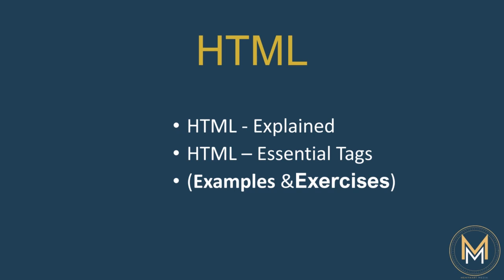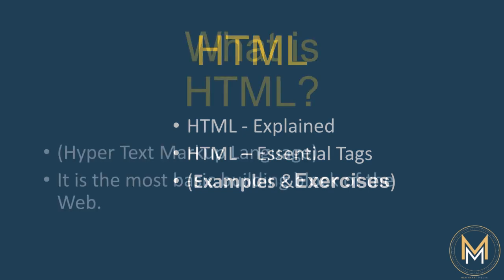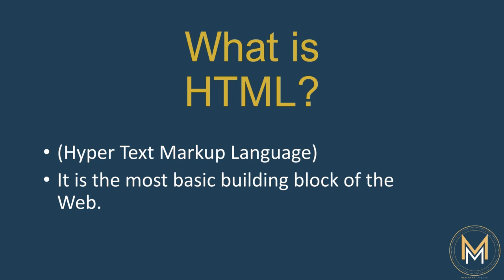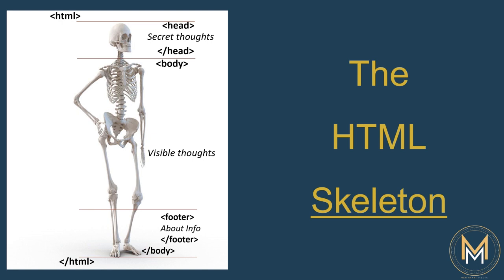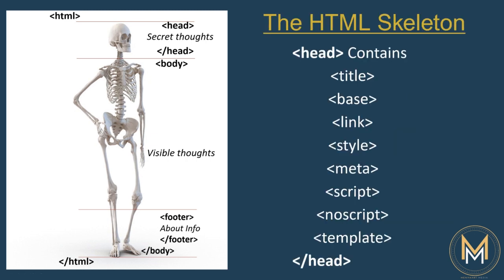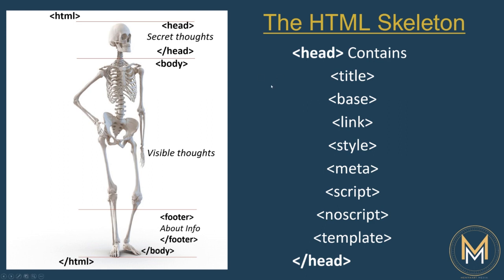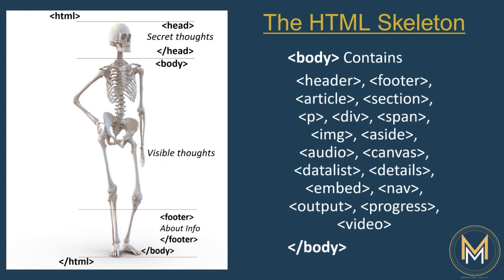What is HTML | The Skeleton Explained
What is HTML ?, it is the skeleton of a Web Page, in this mini series I will teach you the fundamentals of HTML5